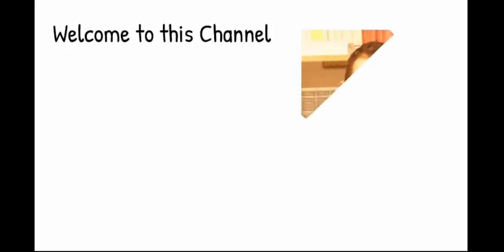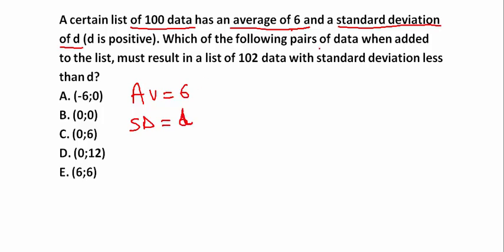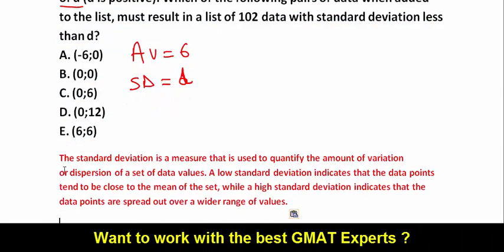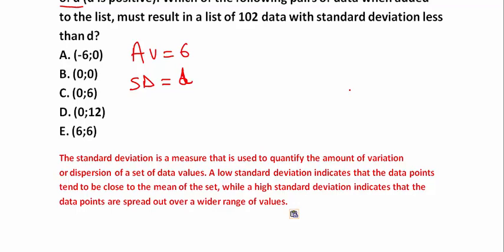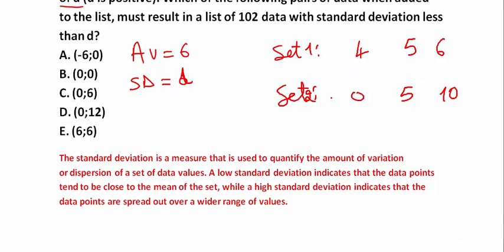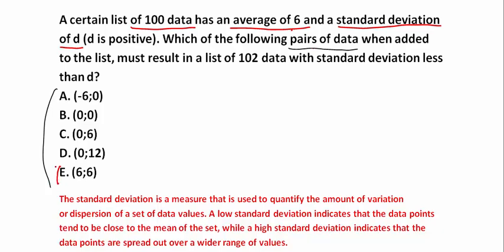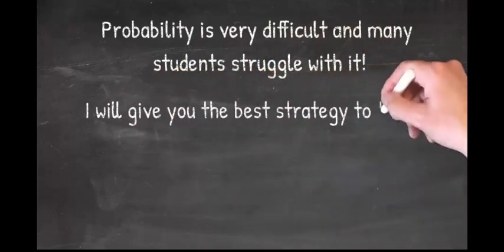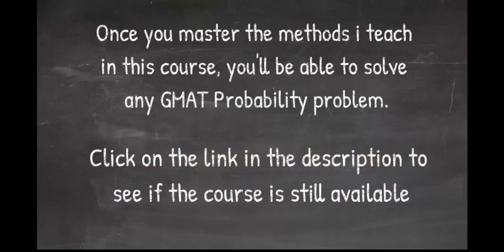A certain list of 100 data has an average (arithmetic mean) of 6 and a standard deviation of d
Click here to book your 30 min GMAT consultation : (coming soon)

A certain list of 100 data has an average (arithmetic mean) of 6 and a standard deviation of d, where d is positive. Which of the following pairs of data, when added to the list, must result in a list of 102 data with standard deviation less than d?

E. 6 and 6